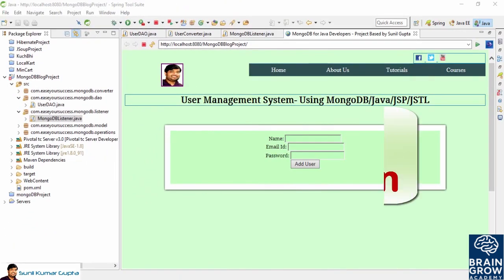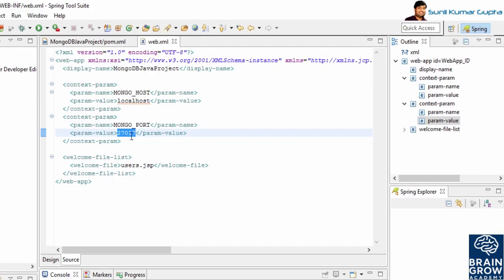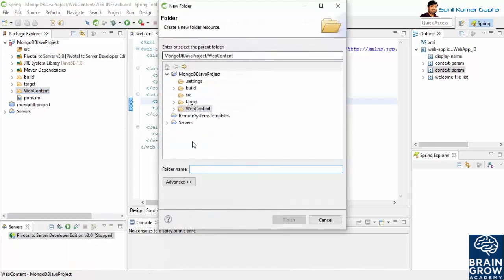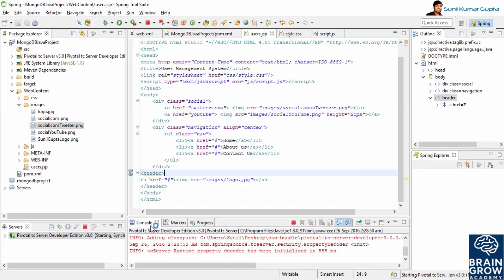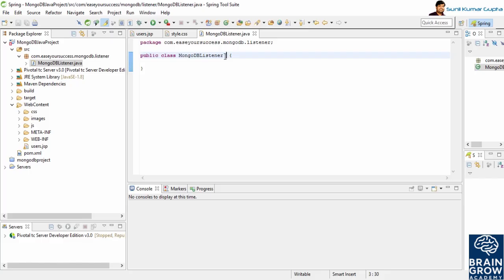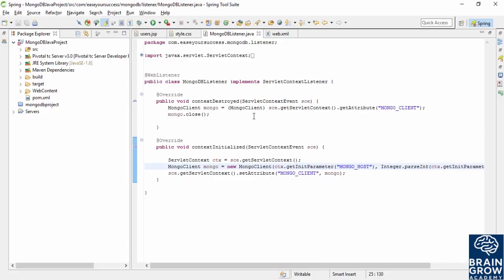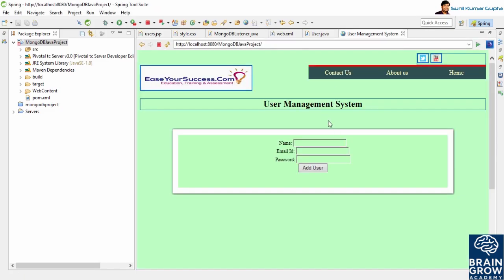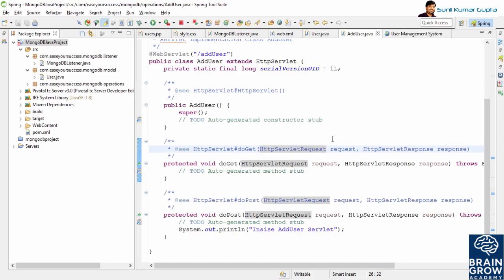#25 Project #2 User Management System using MongoDB and Java JEE Part #1